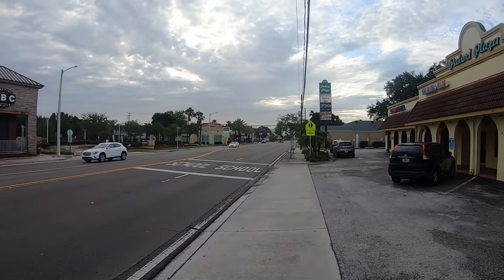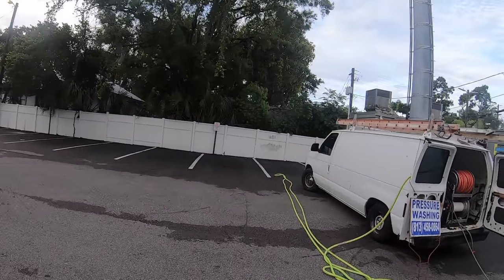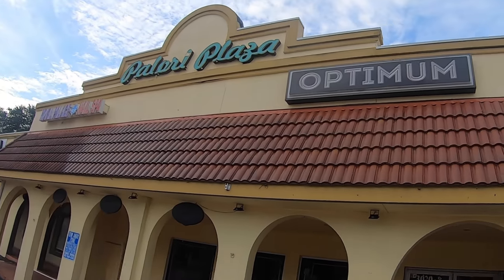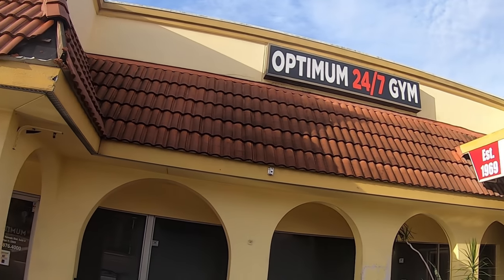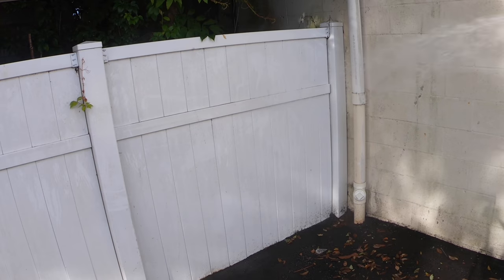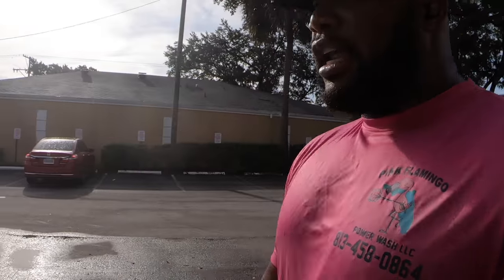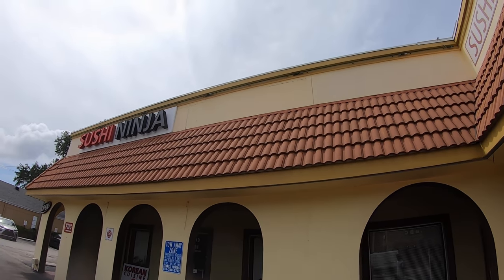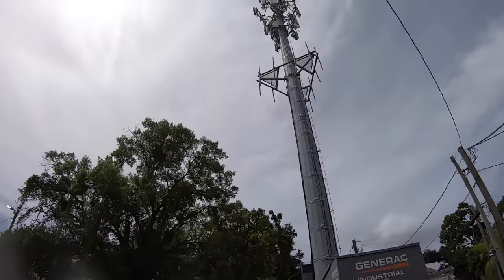Commercial Plaza Power Washing | Tile Roof Cleaning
On 4th of July we cleaned this commercial property which includes a tile roof soft wash, storefront power washing and grease pad cleaning

3M Respirator Mask
3M Respirator Cartridge for Masks